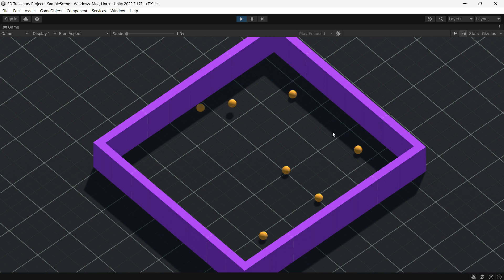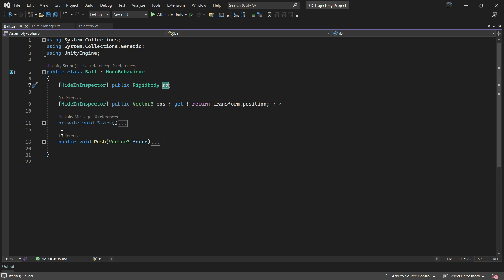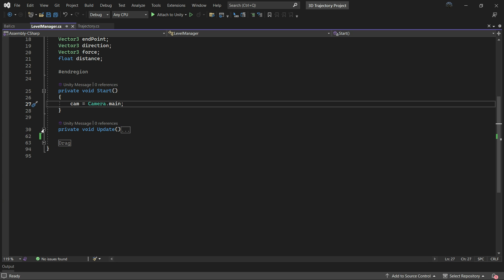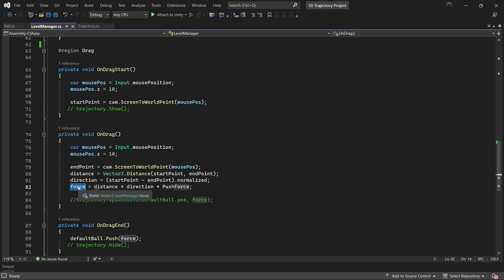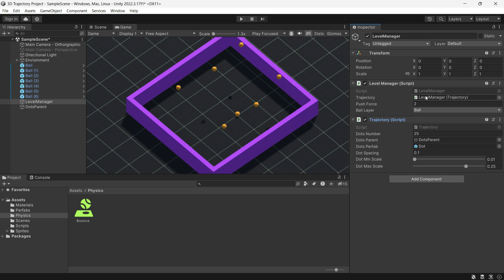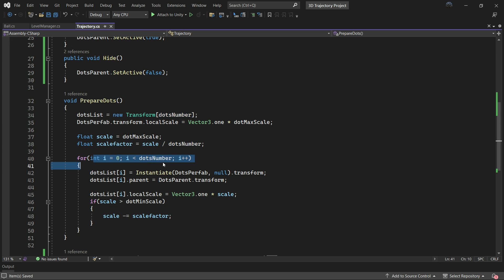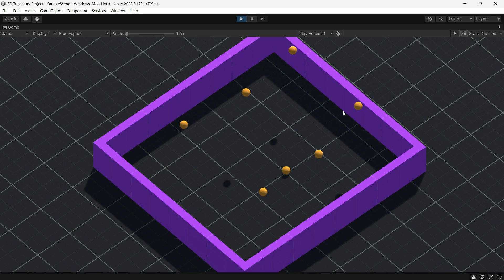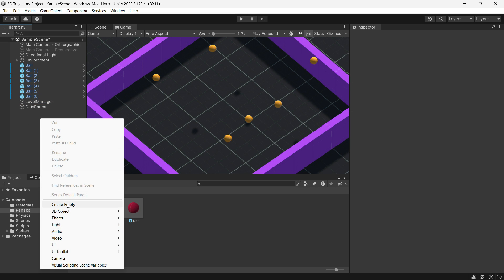Simple Trajectory Prediction 3D/2D Unity - Without LineRenderer - Perspective and Orthographic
Simple Trajectory for beginners and ensures a smooth understanding of the code, This is my previous project that was 2D Trajectory but now I convert it to 3D.

Chapters:
0:00 Overview
0:38 Setup Scene
1:21 Ball Script
1:53 The LevelManager Script
4:56 Trajectory Script
7:40 Output